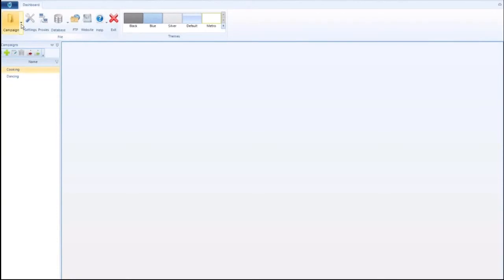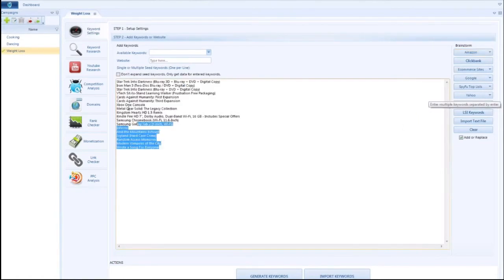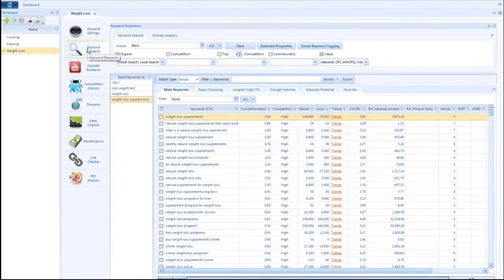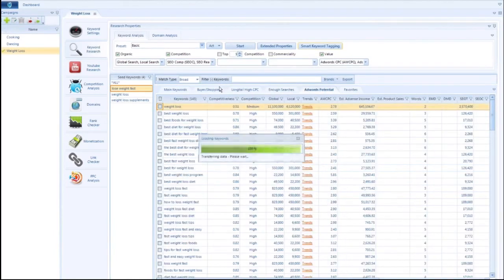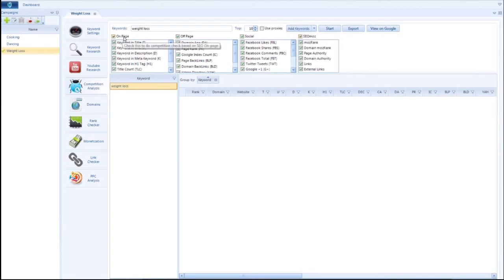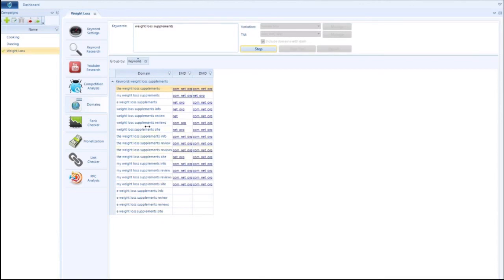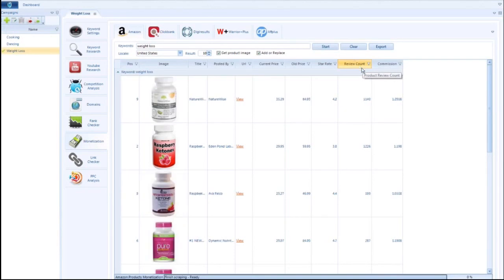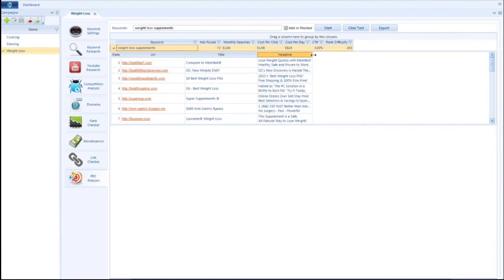Market Research Hero - Most Powerful keyword research tool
Market research hero is for Just About Everyone, if you are online or offline  marketer you need this complete keyword research tool beside you.

Market research hero is by far the BEST research tool I've ever seen in a while and it runs on COMPLETE auto-pilot.